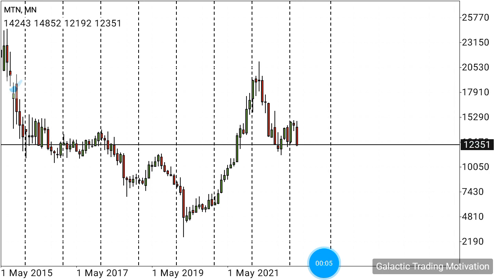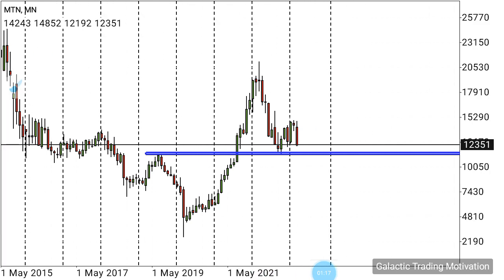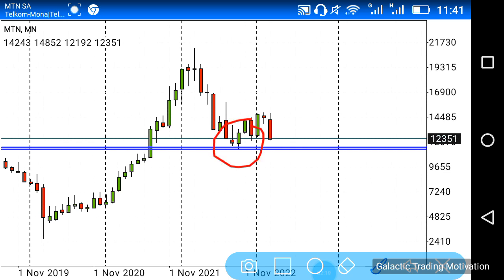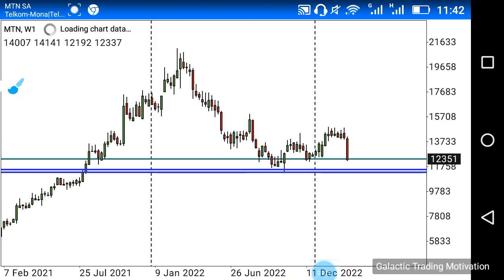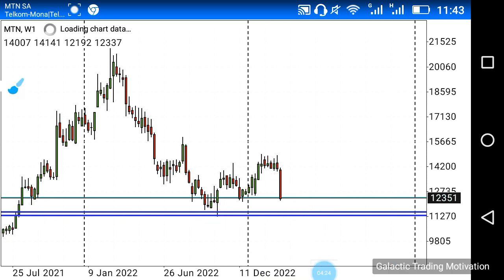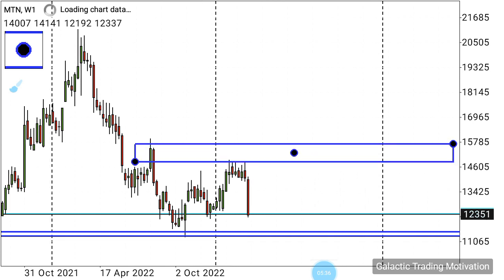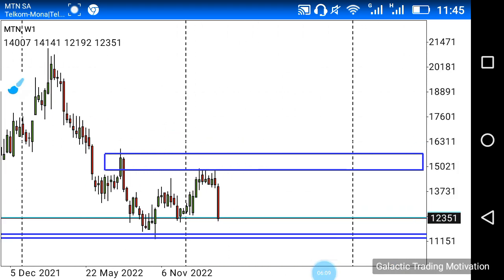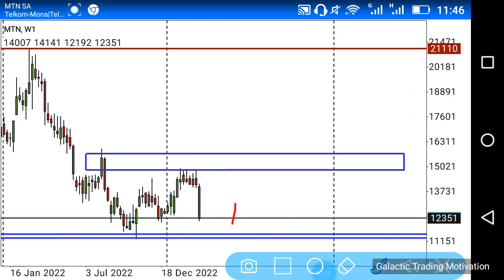MTN Group Limited Shares, Technical Analysis, JSE Exchange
This video is based on the technical analysis of MTN Group Limited Shares, a JSE listed company.

Any support for the channel is welcome:
Bitcoin: 3DDnVwSAnKK5QzJQnKuVZN1J5o8zy5Wf5S
Ethereum:  0x45A394b904b808207D9CB7fa6D73b2f0CD669e3a
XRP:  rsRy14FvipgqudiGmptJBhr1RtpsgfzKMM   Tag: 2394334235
Litecoin:  MAiZQ9e7UrdSSEbXhDAUxEw7qh6CSHjEtL